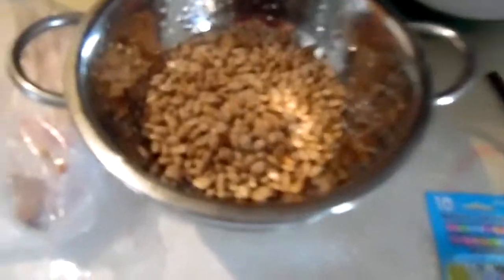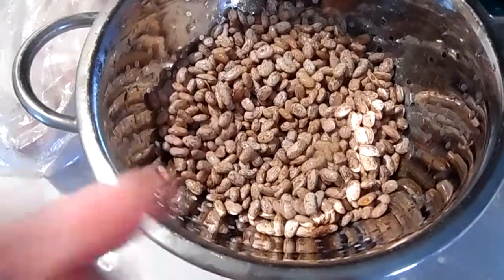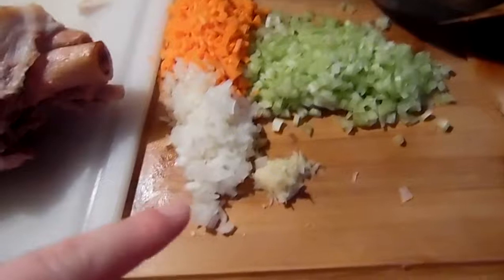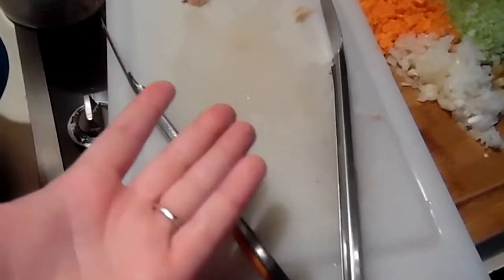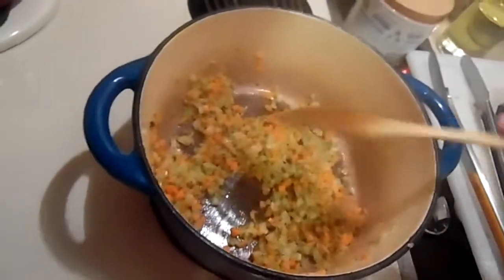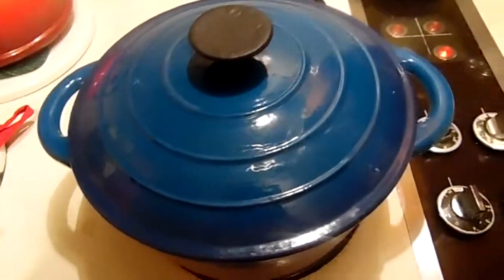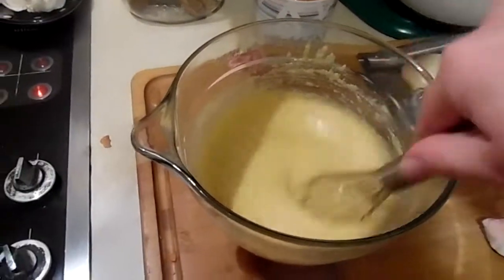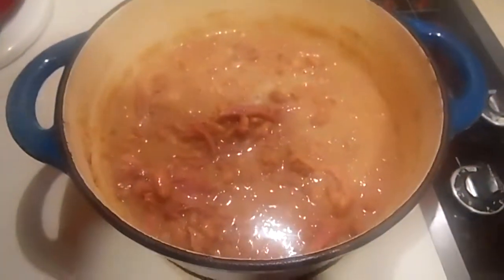Best Pot of Beans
In our house, we like to eat a simple pot of beans. It's a hearty meal and easy to throw together. We are from the south, so beans and cornbread are a staple.